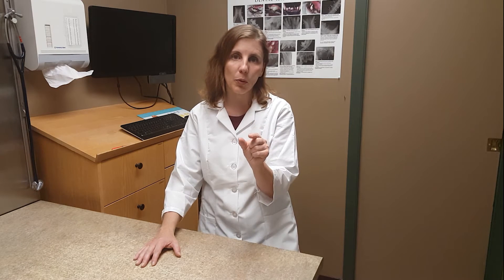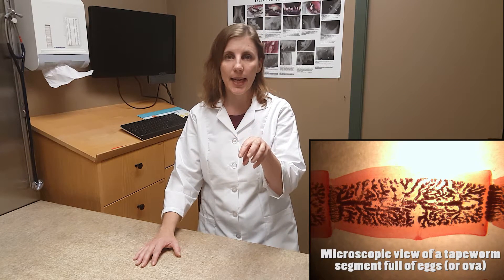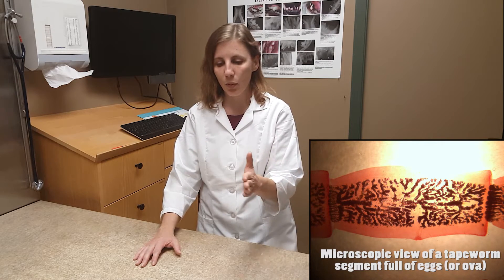Parasites! Episode 4: Tapeworms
Every species of domesticated animal has its own genus of tapeworm that it has to contend with, some have multiple. In this episode of Parasites! we'll talk about what you need to know about the tapeworms that infect cats and dogs.

If you have questions or comments we'd love to hear 'em!

Music credit (The Duel, Sunny)